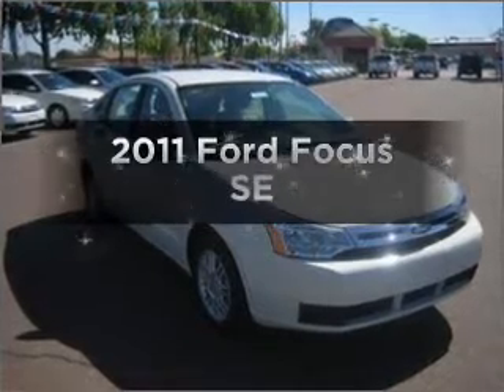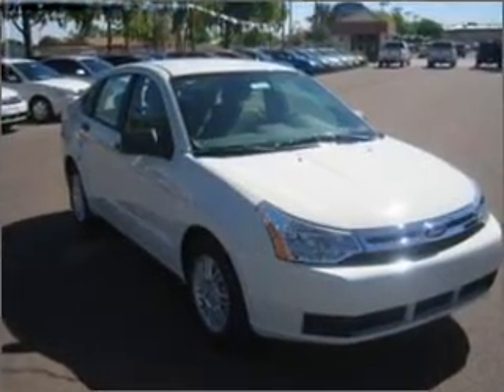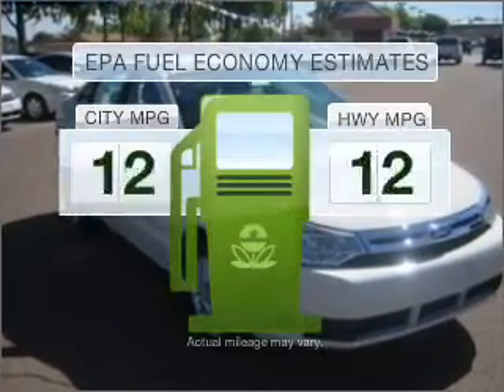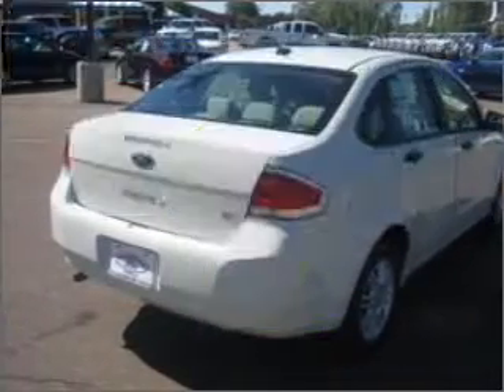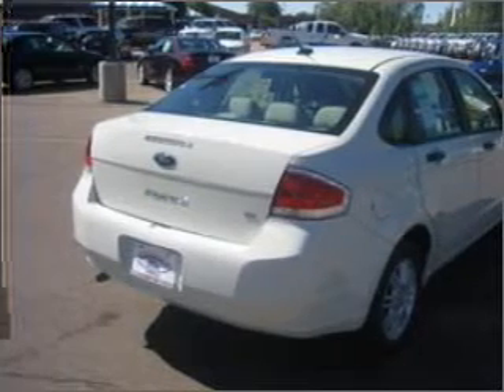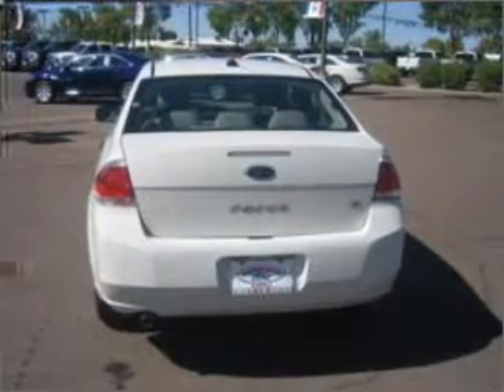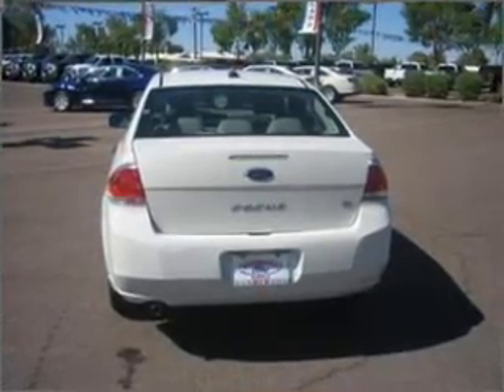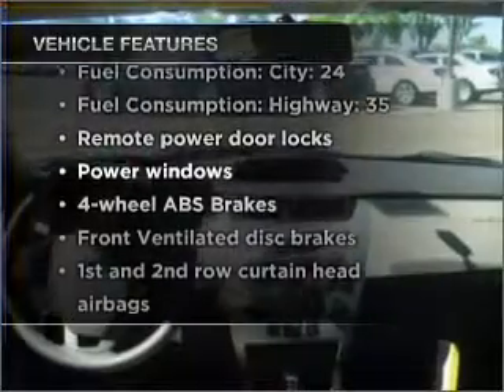2011 Ford Focus - Glendale AZ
Year: 2011
Make: Ford
Model: Focus
Trim: SE
Engine: 2.0 liter inline 4 cylinder 16 valve
Transmission: 4-Speed Automatic with Overdrive
Color: White Suede
Mileage:
Address:
6400 North 51st Avenue